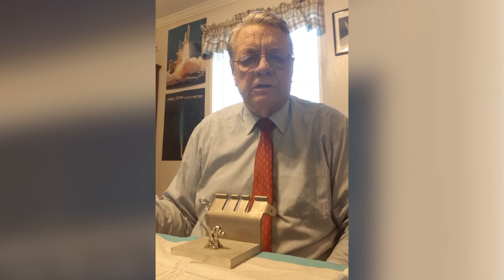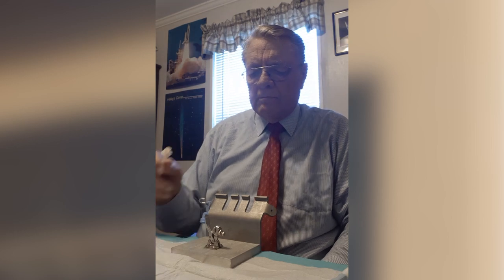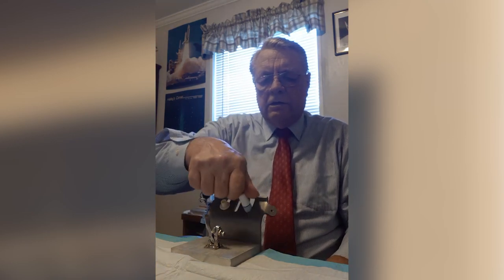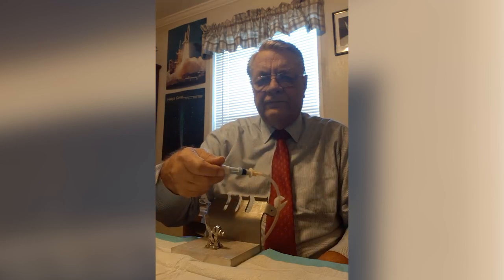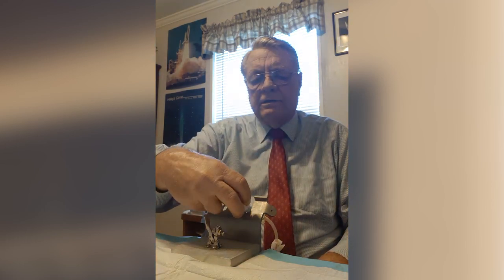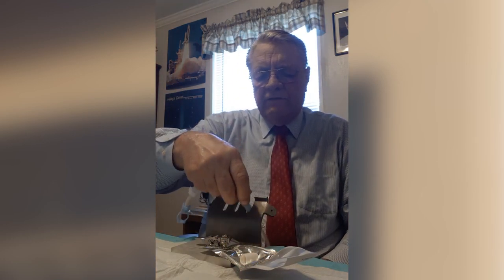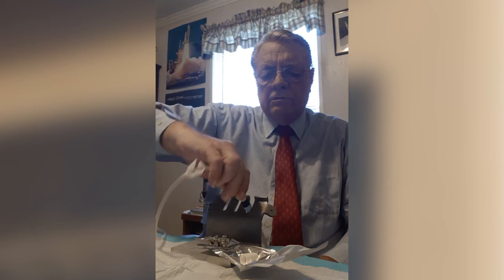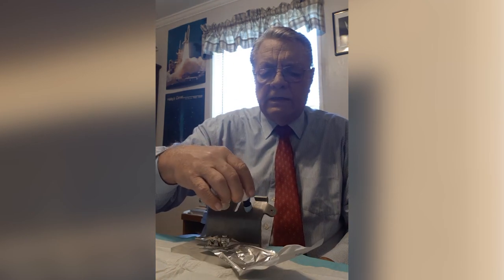Robert Richter Winner, KidneyX: Patient Innovator Challenge, funded by NKF